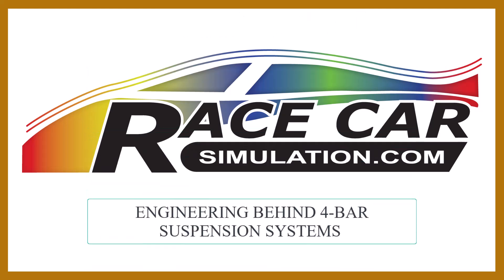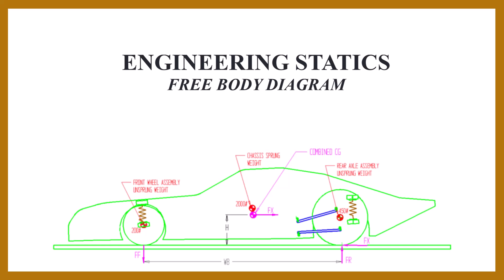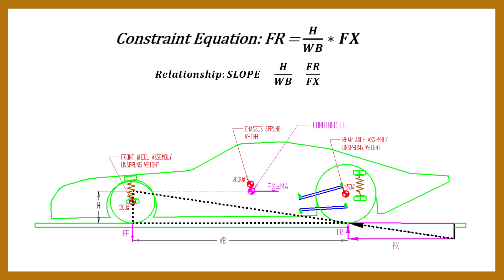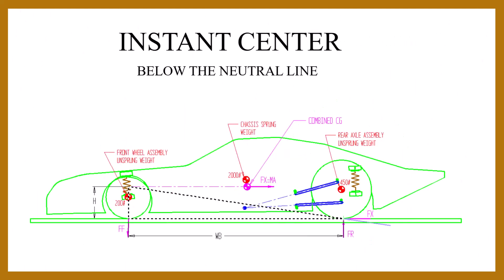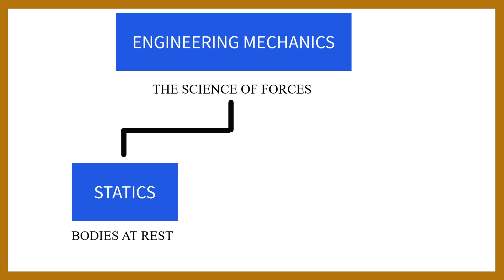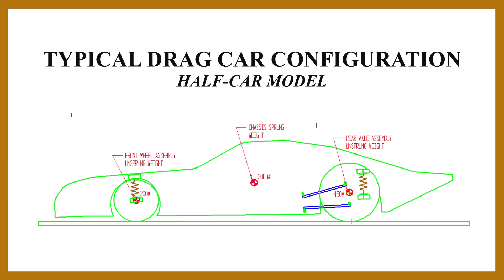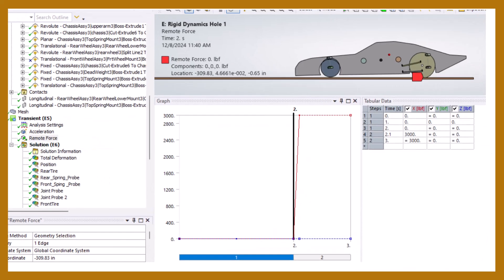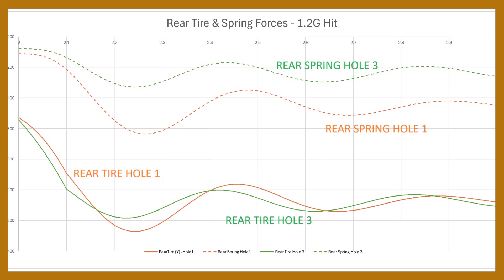Engineering Behind 4-bar Suspension Systems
This identifies the engineering calculations of the neutral line including free body diagrams and instant centers. It goes on to discuss how multi-body dynamics software is used to better understand how spring rates and damping rates affect damping ratios and eigenvalues which may have a bigger impact than the neutral line.